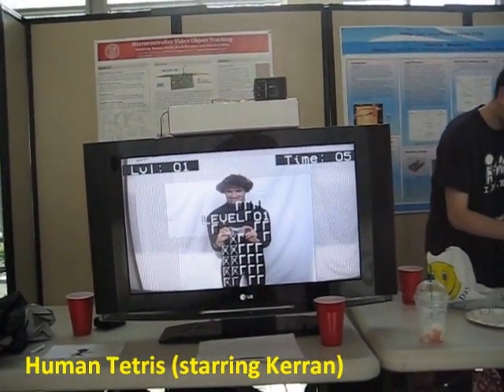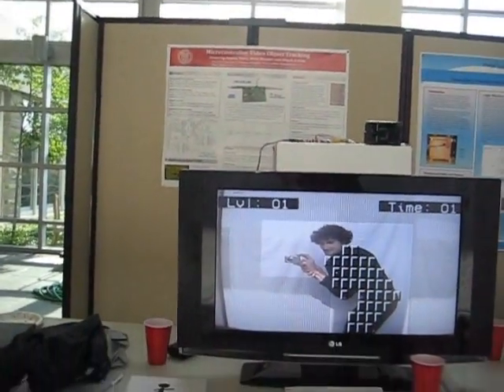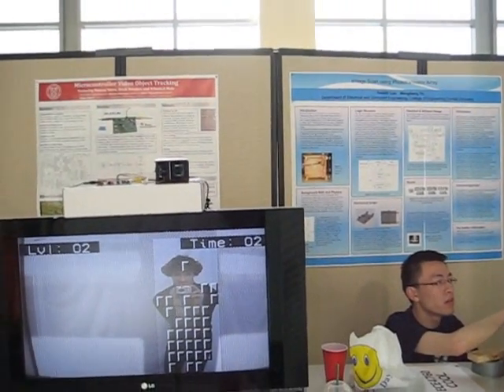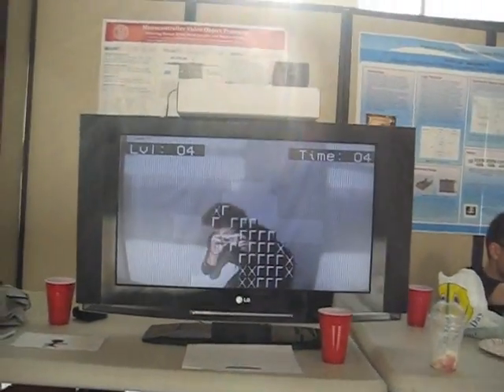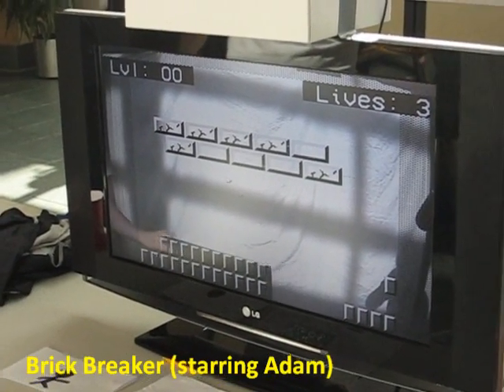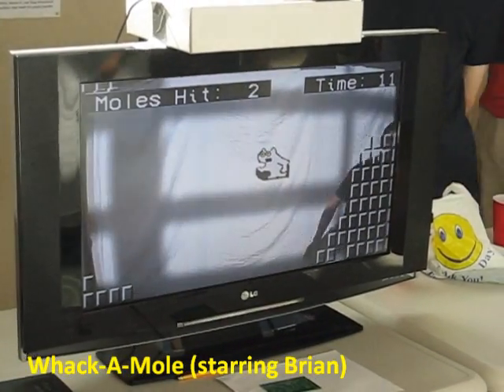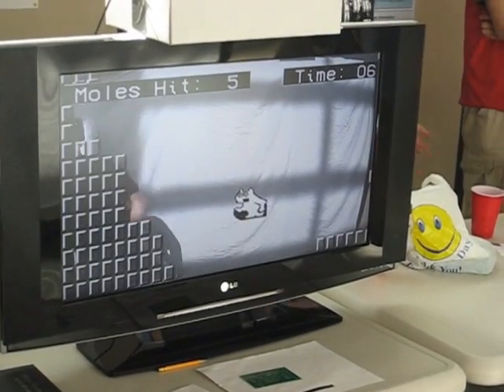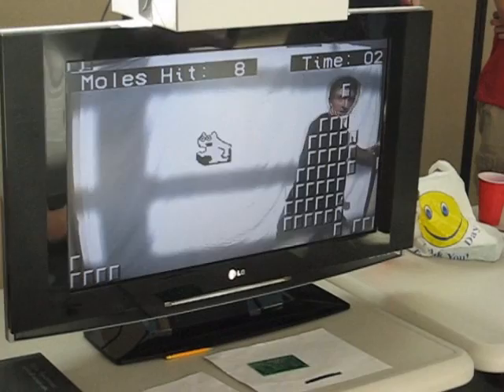Human Tetris - Microcontroller Object Tracking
Gameplay footage from Human Tetris, Brick Breaker and Whack-A-Mole taken on ECE day as part of our Microcontroller Video Object Tracking project.